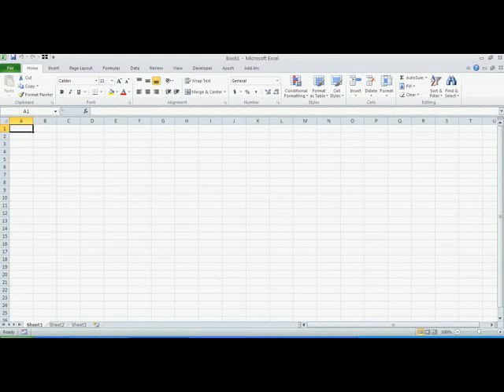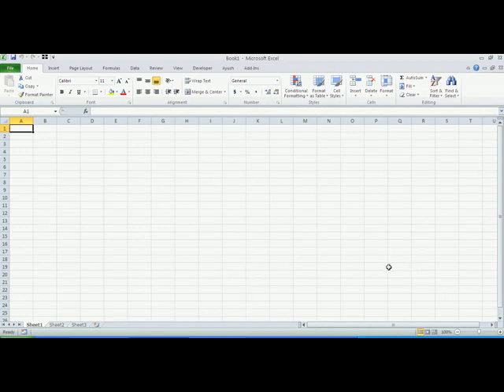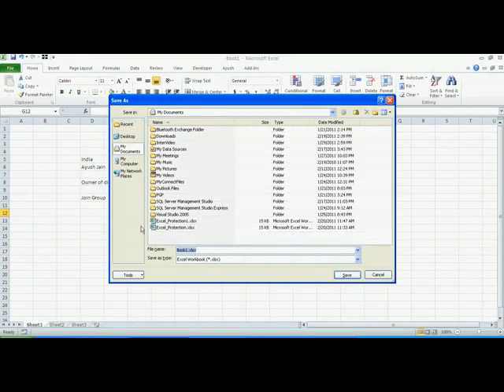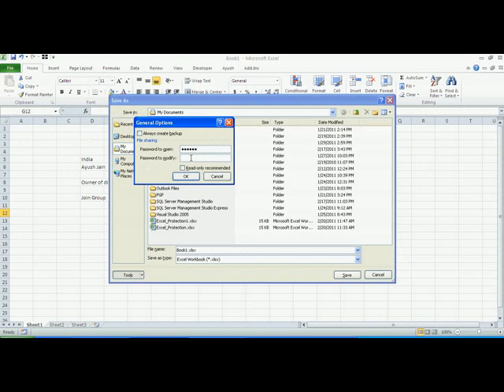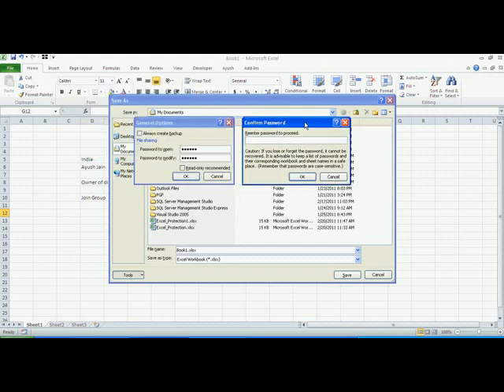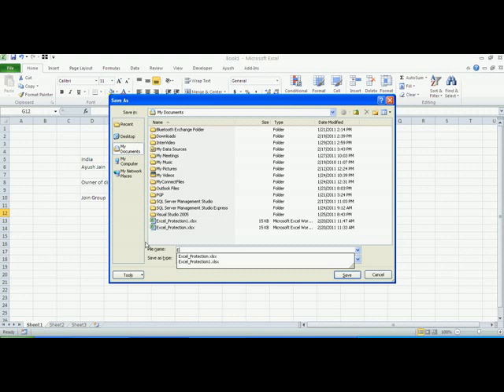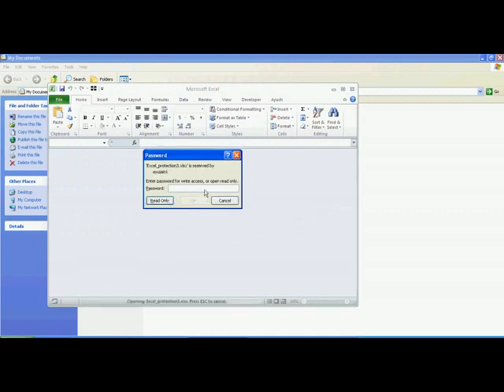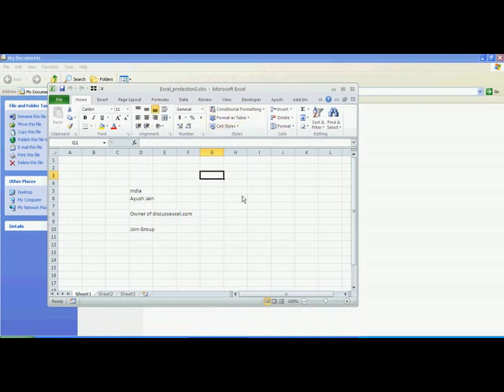How to protect Excel Workbook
This video is created by Ayush Jain (Microsoft MVP). You can learn how to secure your excel workbook which have confidential data using password.